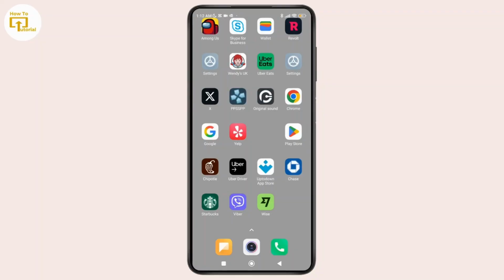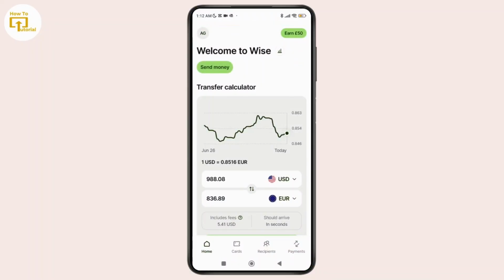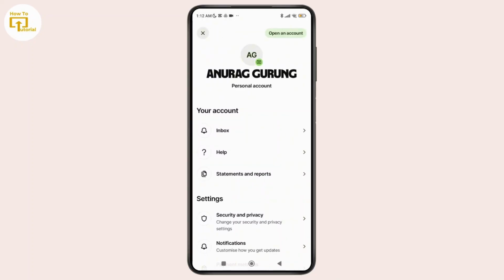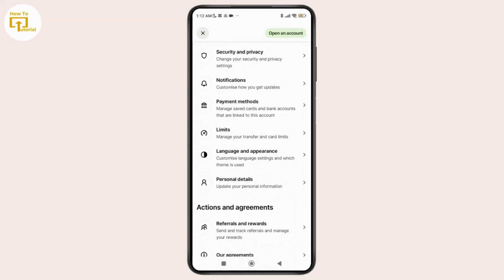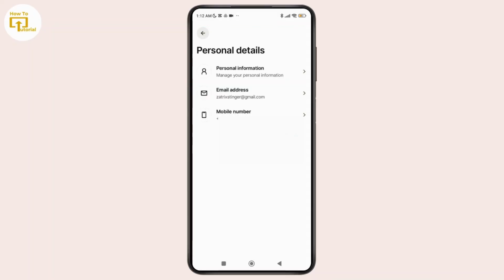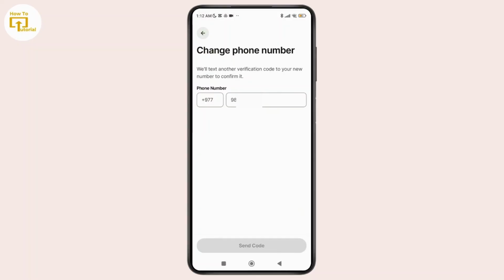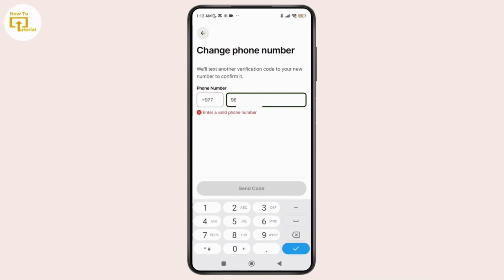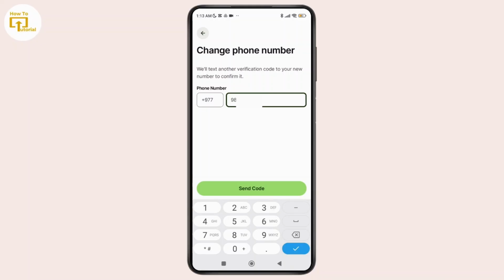How to Change Your Mobile Number on Wise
How to Change Your Mobile Number on Wise @LoginHelps
In this quick tutorial, learn how to change your mobile number on the Wise app in just a few simple steps. Whether you’ve changed your phone number or want to update your account info, this guide will help you update your personal details securely. Make sure to follow each step in the Wise app to successfully verify and confirm your new number.

⏱️ Chapters (Timestamps):
00:00:00 - Introduction
Learn how to change your mobile number on the Wise app.

00:00:10 - Open the Wise App
Launch the Wise app and log into your account.

00:00:20 - Go to Profile
Tap the profile icon at the top left corner.

00:00:30 - Open Personal Details
Scroll down and select “Personal details.”

00:00:40 - Tap on Mobile Number
Select the mobile number field to update it.

00:00:50 - Enter New Number
Input your new mobile number and tap “Send code.”

00:01:00 - Verify New Number
Enter the verification code sent to your new number.

00:01:15 - Finish Update
Your Wise number is now successfully updated.

00:01:30 - Conclusion